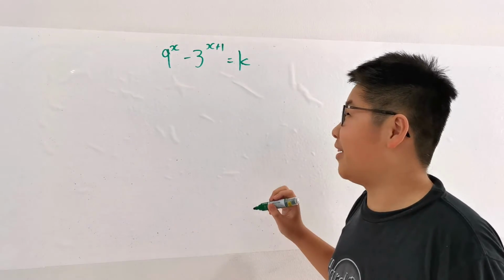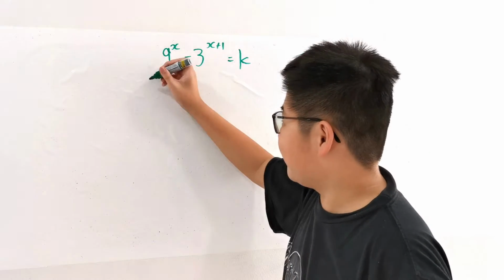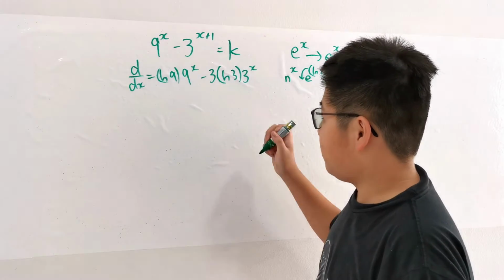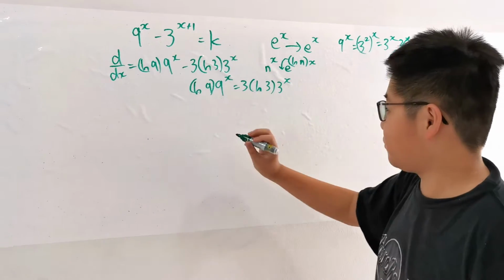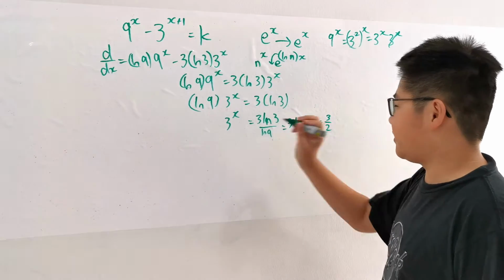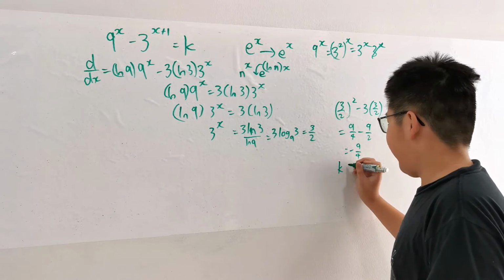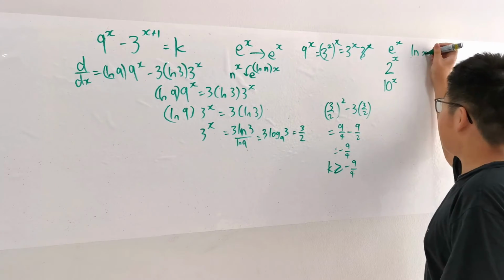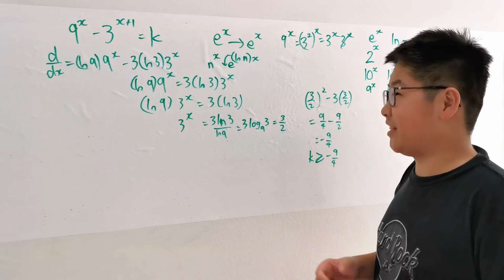Worked Solution for Oxford University MAT 2008 (Exponentials Question, 1H)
This is a question about exponentials, logarithms, and the derivative!